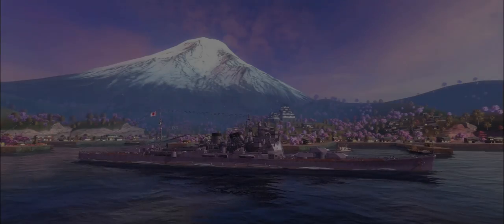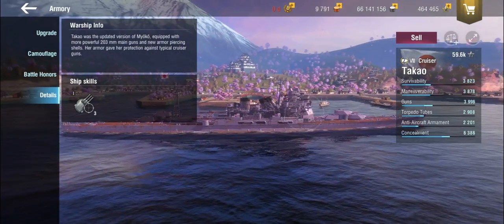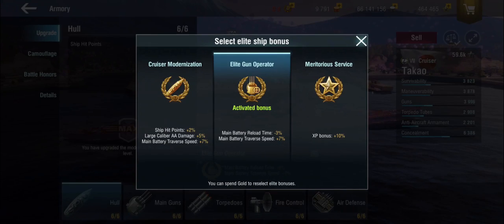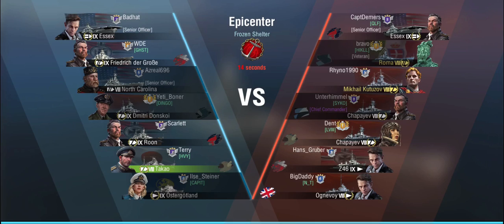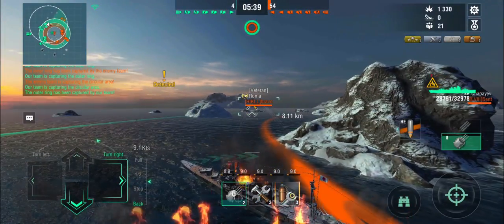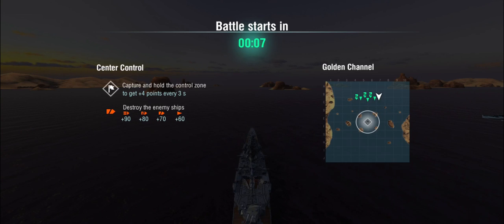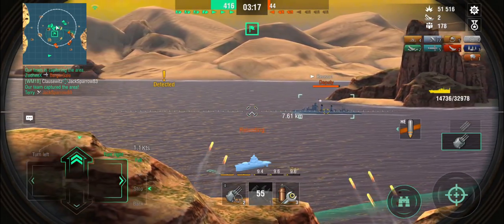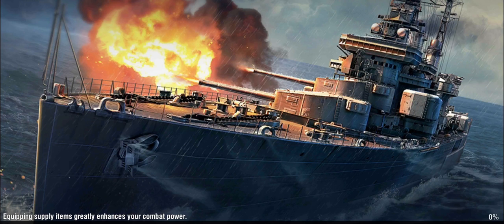World of Warships Blitz - Japanese cruiser "Takao" review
Like all things IJN, the CAs, at first glance, are long-range kiters. But they also have pretty good surface detection... well, you can probably guess where this is going.

00:00 Intro
01:03 History
03:42 Stats
05:38 Build
08:20 Captain
09:42 Camo
10:40 Epicentre
17:21 Centre Control
24:42 Conclusion